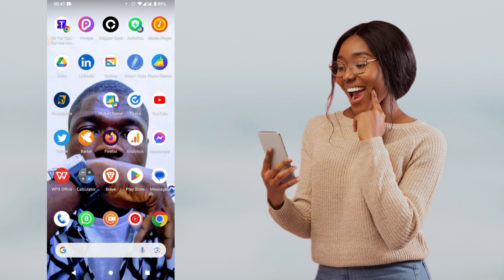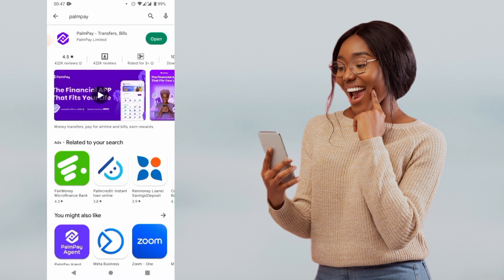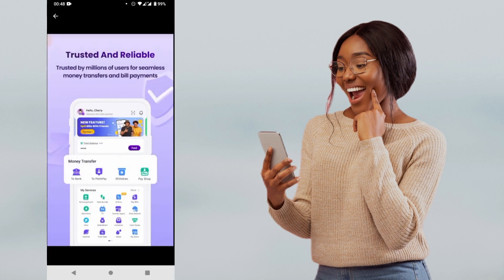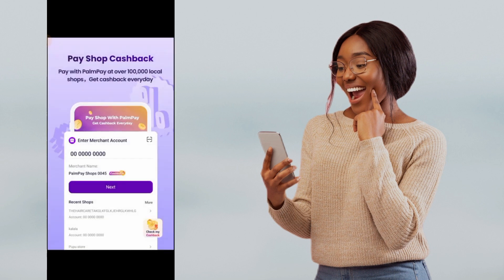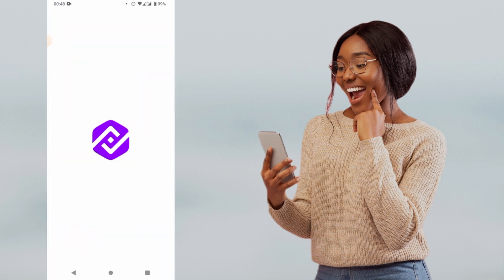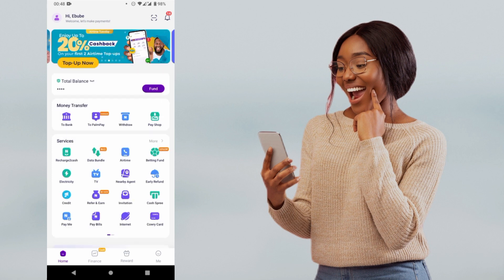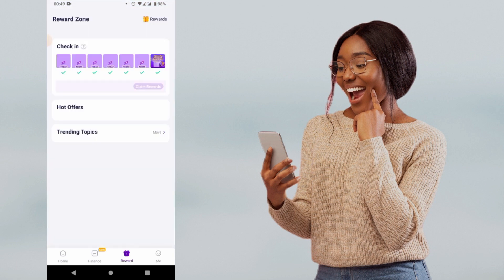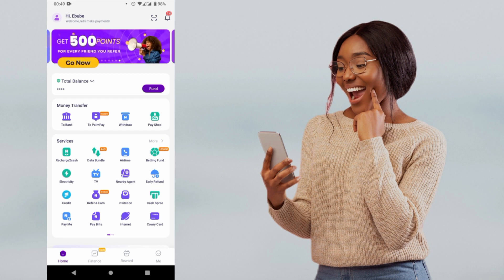Palmpay App Download For Android (How To Install)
In this video, we show you how to palmpay app download for android